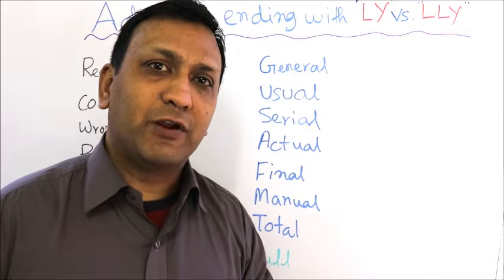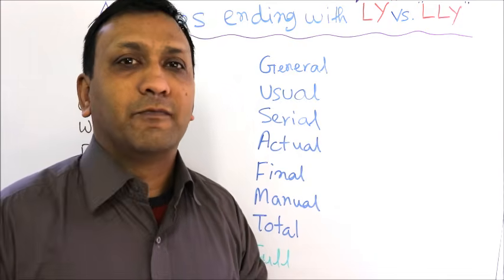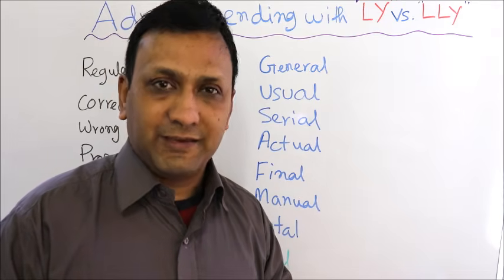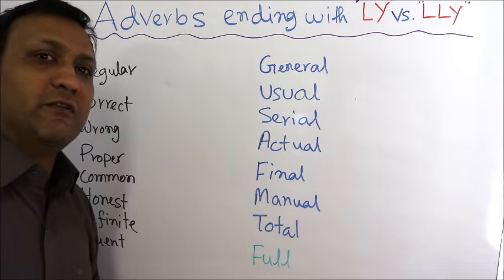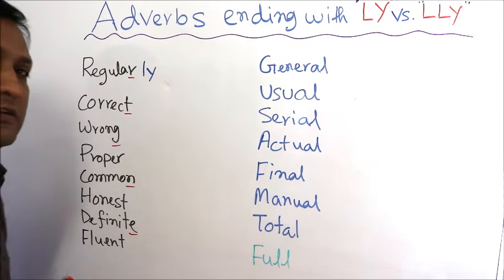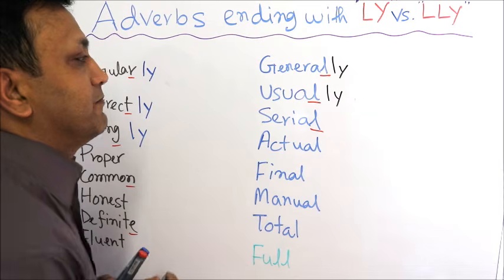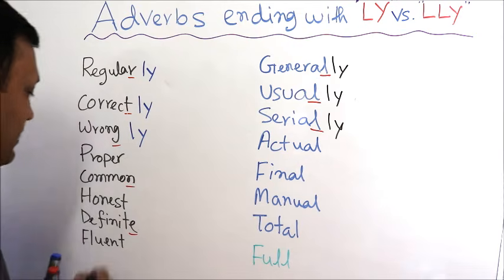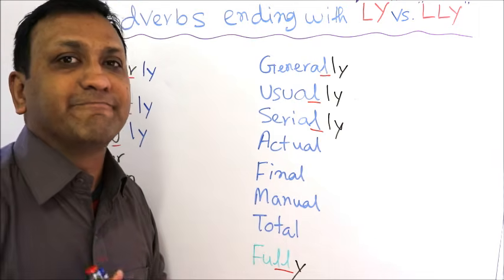Adverbs ending with "LY" vs. "LLY"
This important clip shows you the step by step techniques on where to use "LY" and "LLY" in adverbs. Many Non-native English Speakers coming mostly from Asia, Africa and South America often get confused with using them in English sentences, specially in writing.

Step-by-Step Conversations Practice Book on Amazon

I’m pleased to advise you that Step-by-Step English Conversation Practice Book “Common Closed & WH Questions in Practice” has been available Online on Amazon.

Here is what you will learn from this book:
1. How to ask easy and simple questions with Be Verbs & Main Verbs
2. How to answer all questions easily
3. How to ask Yes/No type questions (Closed Questions)
4. How to ask easily with all popular WH questions in Present, Past and Future
5. How to use different forms of verbs in all tenses
6. How to answer questions with various prepositions, adjectives, adverbs and conjunctions etc.

10 reasons to study this book:
1. Practise 6,000 plus everyday dialogues
2. Easy to practise by yourself
3. Easy to ask questions and give answers
4. Easy to learn from unlimited examples
5. Easily understand the usage of Be Verbs
6. Improve conversation skills & fluency in a short time
7. Test Yourself at the end of every section
8. Easy Online access to read on any app at your convenience
9. Own the book for rest of your life
10. Reasonable price

If you are in Bangladesh or can collect from Bangladesh through anyone, please call this number 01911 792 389.

If you live in India, Japan, the USA, UK, Canada, Mexico, Brazil, Australia, New Zealand, England, Italy or European countries, you can buy the book now by following the instructions below:

(For Mobile, Tablet etc. click icon “Download on the App Store”. For computer, click “Download for PC & Mac”)

2. Then, type the Amazon Web address of your country. If you are, for example, in India, you should type “amazon.in” in the URL. If you are in England, type “Amazon.co.uk” etc. Then follow the steps from step 3 below.
India: Amazon.in
England, Ireland:  Amazon.co.uk
Australia, New Zealand:  Amazon.com.au
Japan:  Amazon.co.jp
China: Amazon.cn
America:  Amazon.com
Canada:  Amazon.ca
Italy, Vatican City, San Marino, Switzerland:  Amazon.it
France, Belgium, Luxembourg, Switzerland:  Amazon.fr
Germany, Austria, Switzerland, Luxembourg: Amazon.de
Spain, Andorra: Amazon.es
Mexico: Amazon.com.mx
Brazil: Amazon.com.br

3. This will take you to the Amazon page. Type “Arif Khadem” or "Common Closed & WH Questions in Practice" in the search box (at the top of the screen).
4. Click on the Book Cover or the Book Title.
5. It will now take you to the purchase section.
6. You need to “Create your Amazon account”. That means you will open your account.
7. Amazon will ask you "How would you like to pay?"
8. Then you can fill in the rest and complete your purchase and read the eBook on your App you have downloaded.